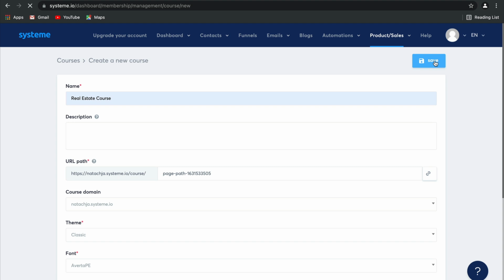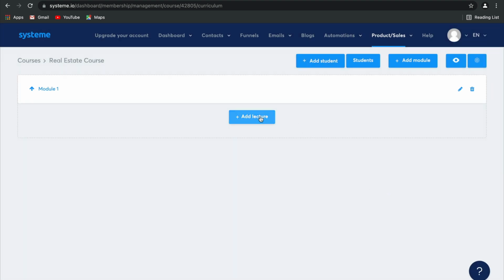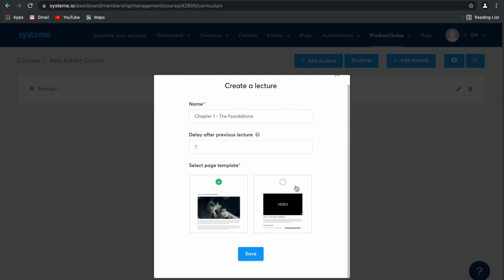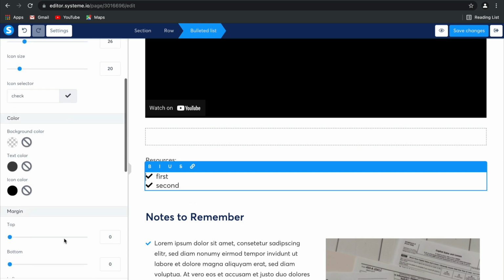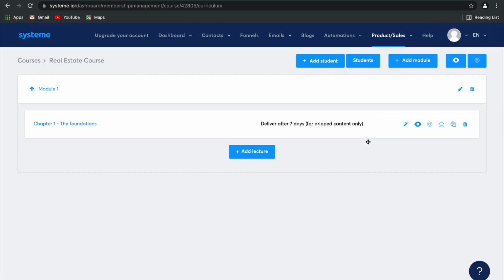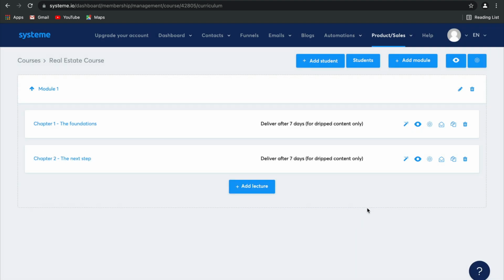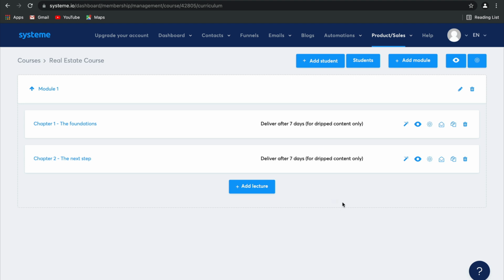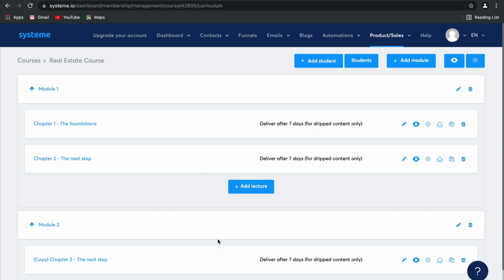How to Create Membership Sites with the Worlds Best and Easiest All in One Marketing Platform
Learn how to create and manage membership sites effortlessly using Systeme. io the world's leading all-in-one marketing platform. In this video, we'll walk you through the steps to build a successful membership site that engages and retains your audience. Plus, you can get started with the free version!

In this video, you'll discover:

🔹 Membership Site Setup: Step-by-step instructions to create your membership site from scratch.
🔹 Content Management: Easily upload and organize your content for members.
🔹 Access Control: Set up membership tiers and control access to your content.
🔹 User Engagement: Engage and retain your members with interactive features.
🔹 Payment Integration: Seamlessly integrate payment gateways to manage subscriptions.
🔹 Analytics and Reporting: Track member activity and site performance with detailed analytics.

Systeme.io simplifies the process of building and managing a membership site, providing all the tools you need to succeed. Watch now to learn how to create a thriving membership site with Systeme.io!